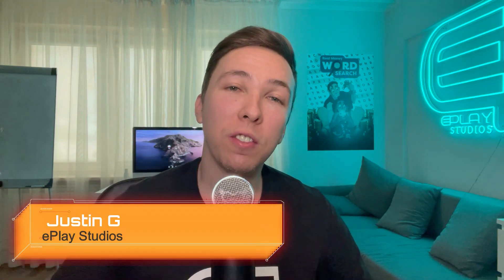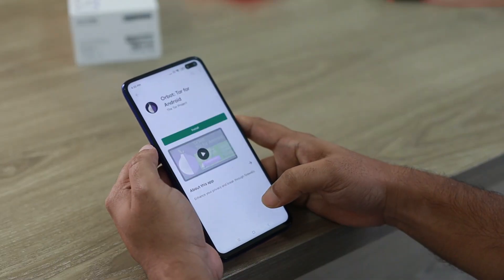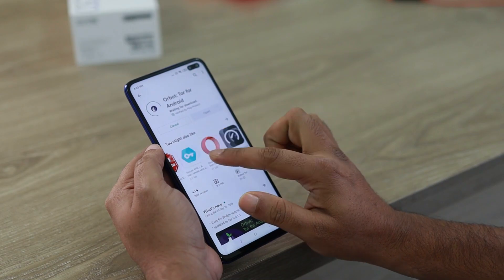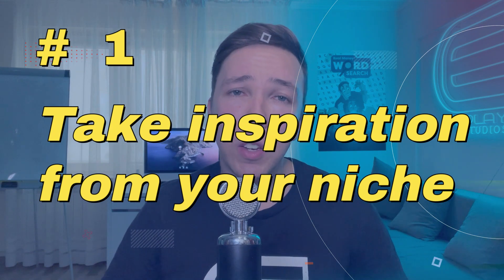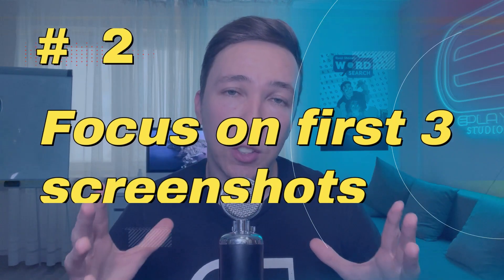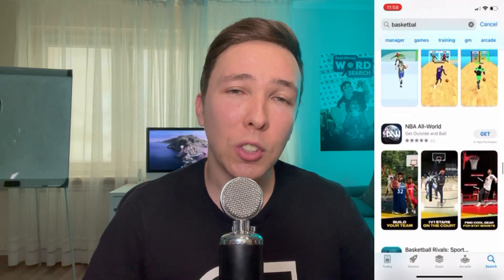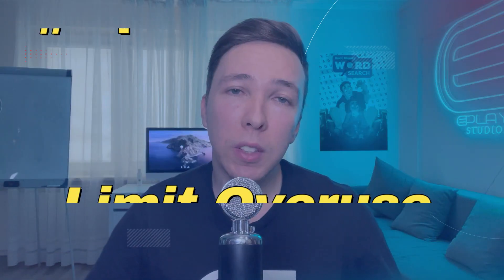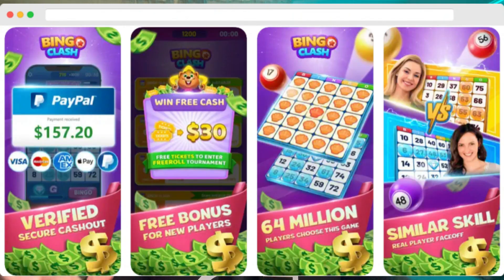ASO Guide 2023 : (How I made over $500K from free traffic) Part 1 - App Icon and Screenshots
I have decided to create a mini series on App Store Optimization or more commonly referred to as ASO. I have built my whole Indie Game Studio on ASO and I am happy to share the best practices I have learned over the years to get me over a million downloads. In this video we discuss how app icons and screenshots affect your rankings on the App Store.

Need help with your next project? Appdojo.co